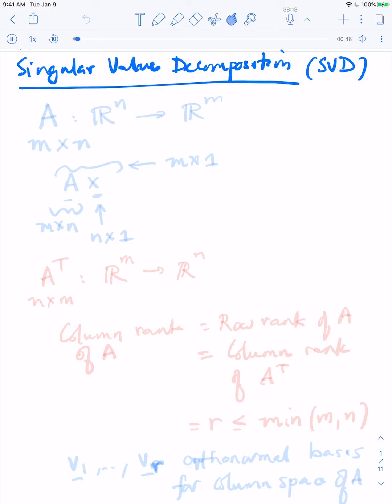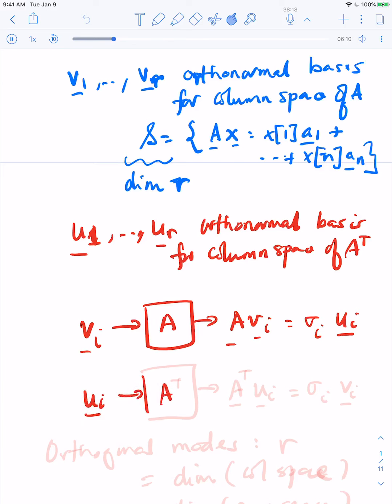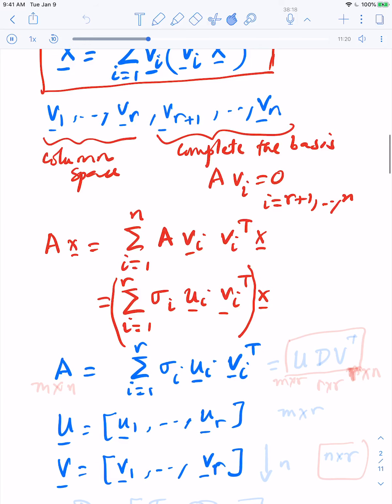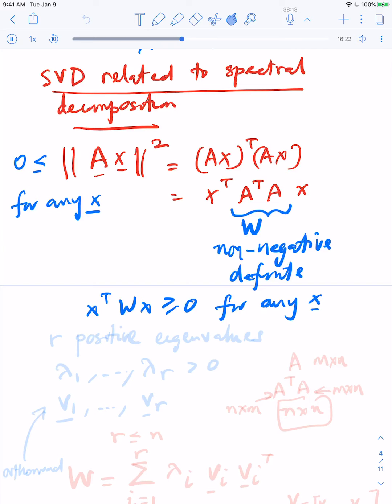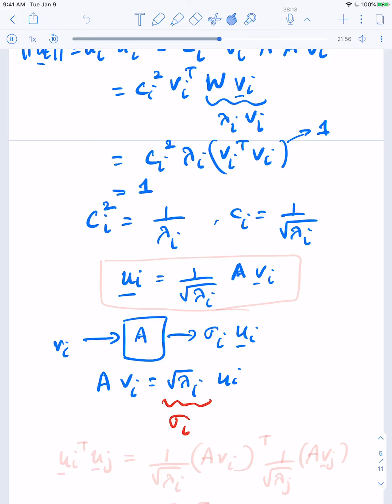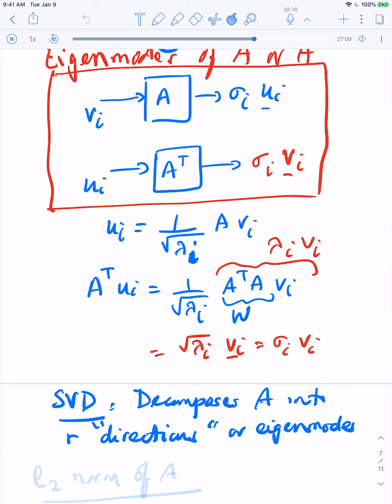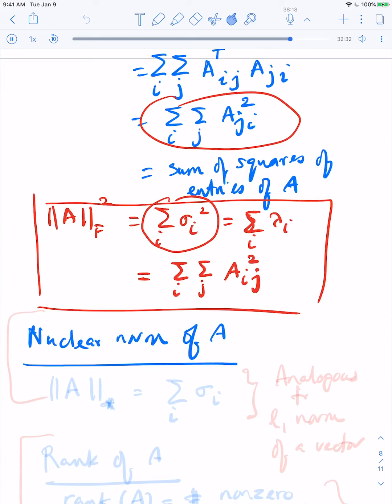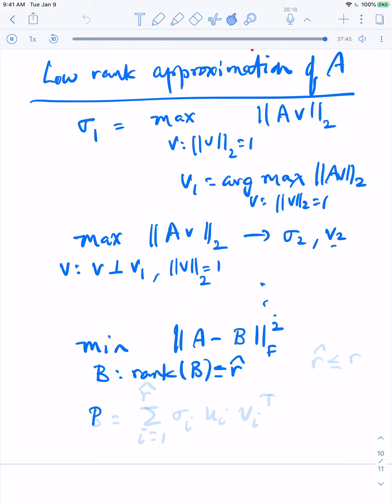V7 2a SVD